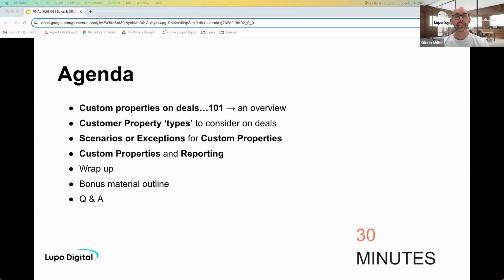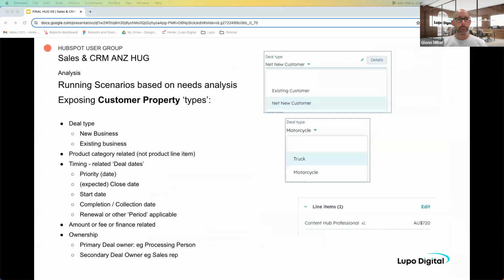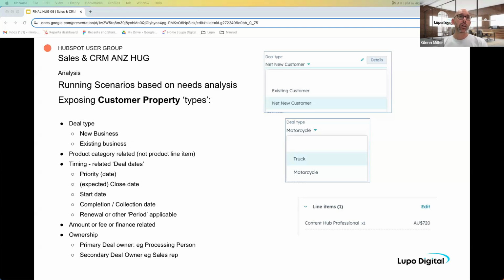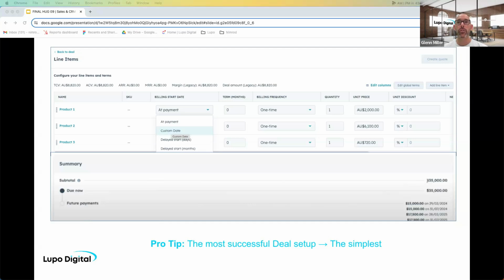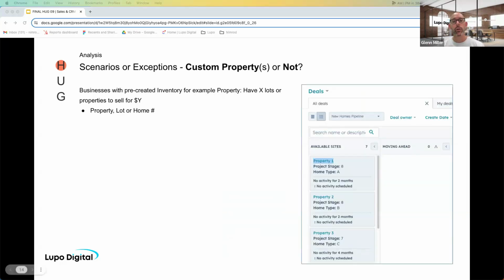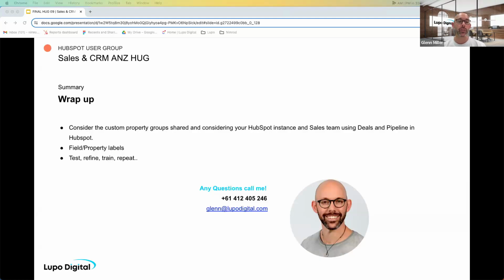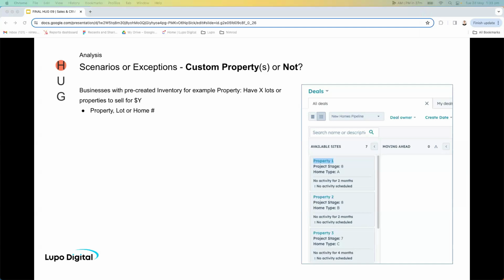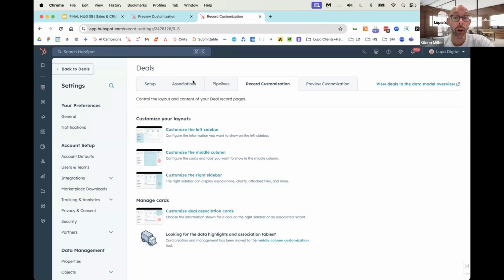Sales & CRM ANZ HubSpot User Group (HUG) - Custom properties you should be using on deals (HUG 9)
Custom properties you should be using on deals

This HUG session covers Custom properties you should be using on deals. Unlock the power of custom properties for your HubSpot deals! Discover essential properties, explore their use cases, and optimise your reporting with custom reports. Whether debating their necessity or choosing the right ones, join in is this HUG to unpack the power of having an elite set of custom deal properties.

This HubSpot User Group (HUG) is aimed at beginners and advanced users, alike, in Sales teams, all team members included; sales managers, sales reps and business development.

Empowering World-Class Sales and Marketing Growth